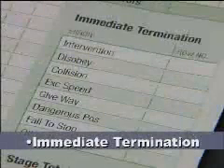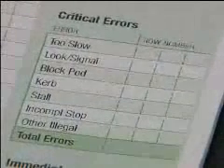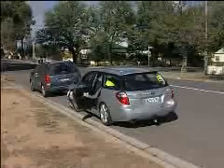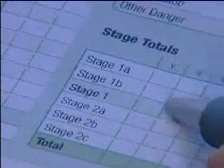Driving School Test Melbourne Vic Roads